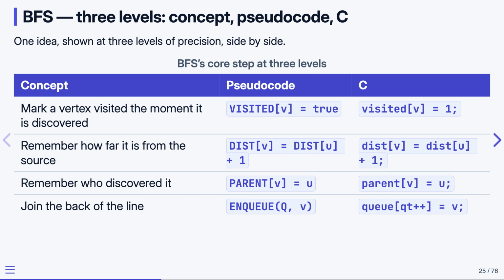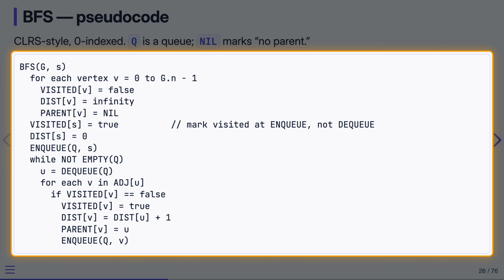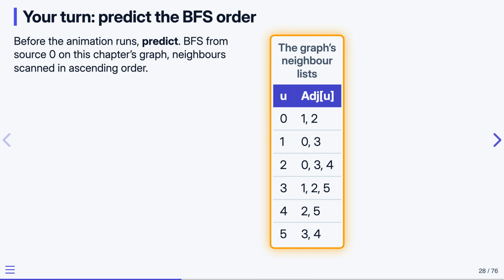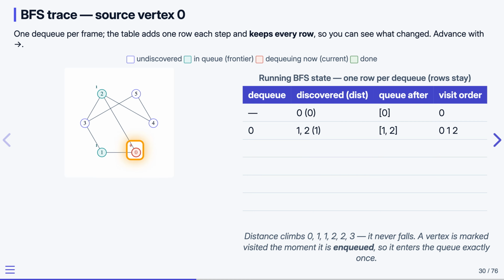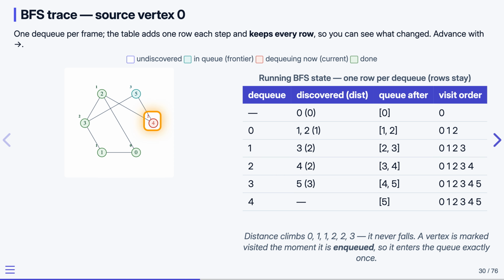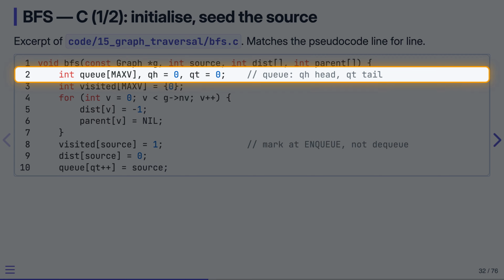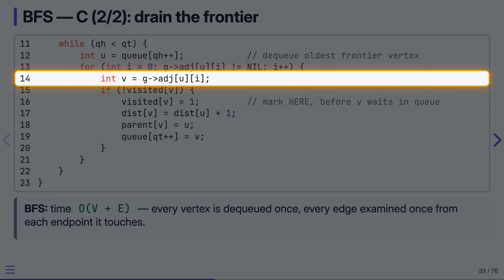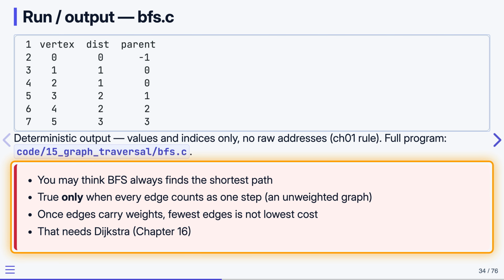Graph Traversal: BFS — Data Structures in C | 15.6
Breadth-first search explores like a ripple on a pond: everything one step away, then everything two steps away.

We take BFS at three levels — the idea, CLRS-style pseudocode, and C that matches it line for line — and trace the queue on this chapter's graph.

What you'll learn:
• The queue, the visited array and the parent links
• Why you mark a vertex when you enqueue it, not when you dequeue it
• O(V + E), and why BFS gives shortest paths only on unweighted graphs

Chapters:
0:00 BFS
0:12 BFS — three levels: concept, pseudocode, C
1:20 BFS — pseudocode
2:27 BFS — mark at enqueue, not dequeue
3:00 Your turn: predict the BFS order
3:21 Predict the BFS order — answer
3:52 BFS trace — source vertex 0
6:45 BFS trace — a queue check
7:15 BFS — C (1/2): initialise, seed the source
8:30 BFS — C (2/2): drain the frontier
9:50 Run / output — bfs.c